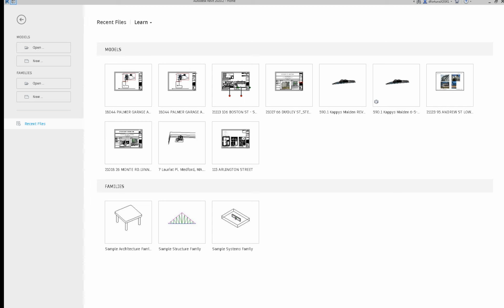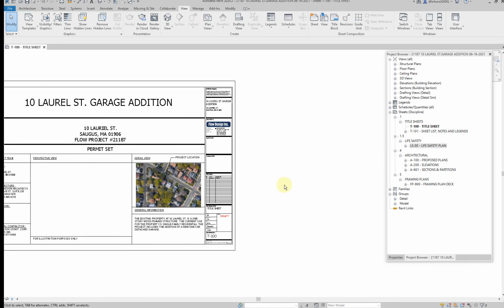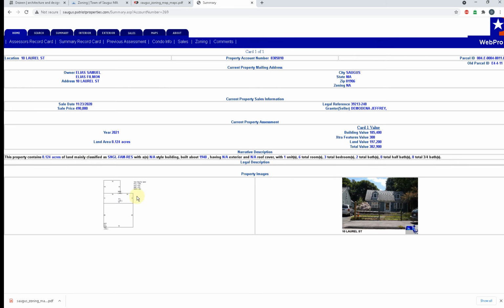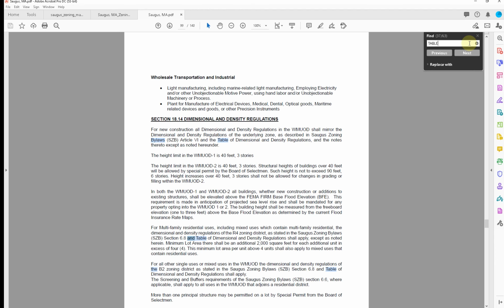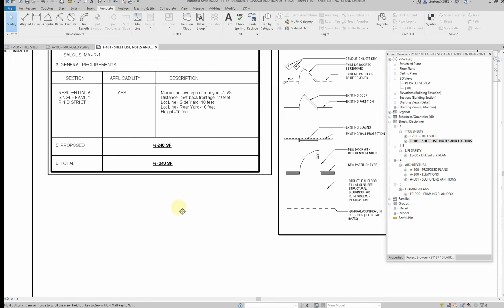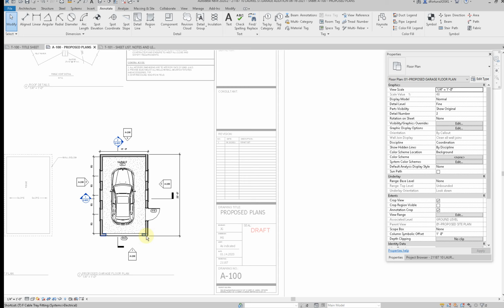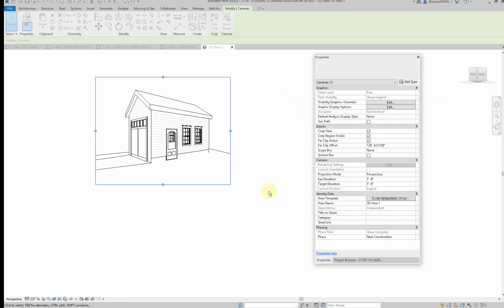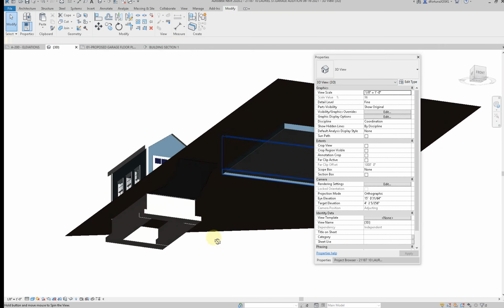04 GARAGE PROJECT PART 2